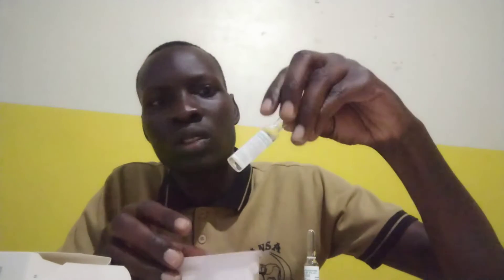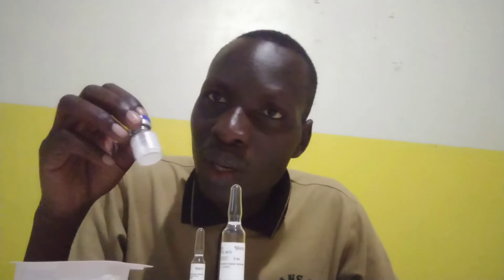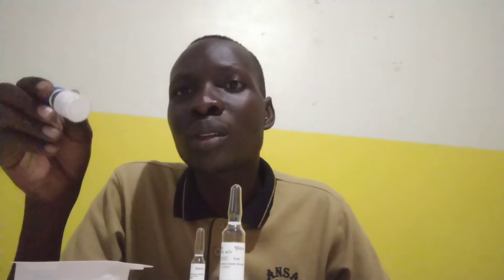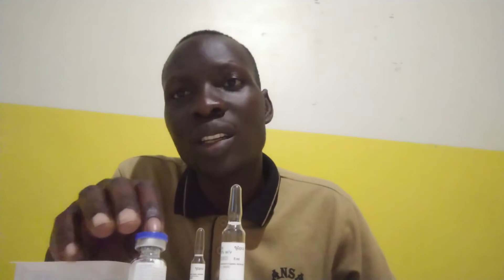how to use artesunate injection for malaria/artesunate for sever malaria 🦟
how to use artesunate injection for malaria.
using iv artesunate you need to dilute it first for effectiveness.
iv artesunate is effective in malaria .the  effectiveness of artesunate depend on the preparation.for iv artesunate you first put sodium  bicarbonate then you aspirate 5mils of sodium chloride and you put it inside the solution.but before putting sodium chloride in the Vale of artesunate you have to first make it to settle the you use artesunate for patient with sever malaria 🦟